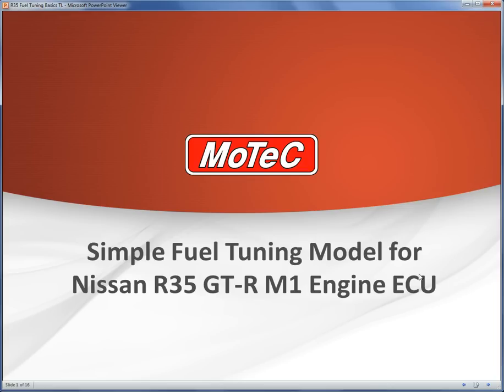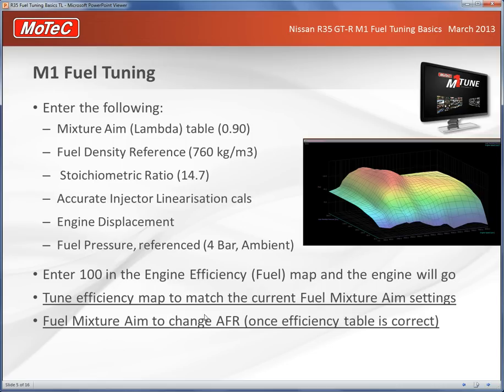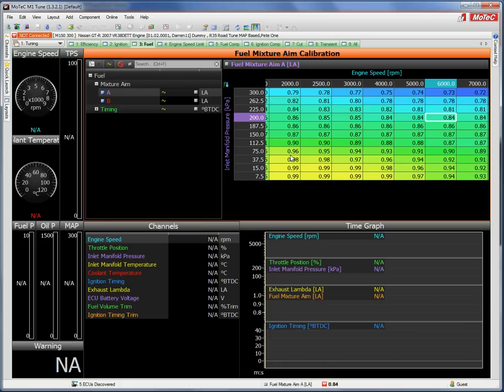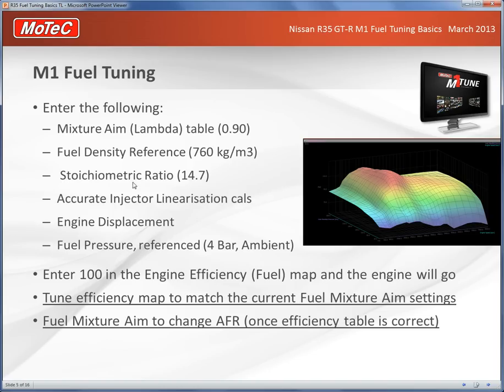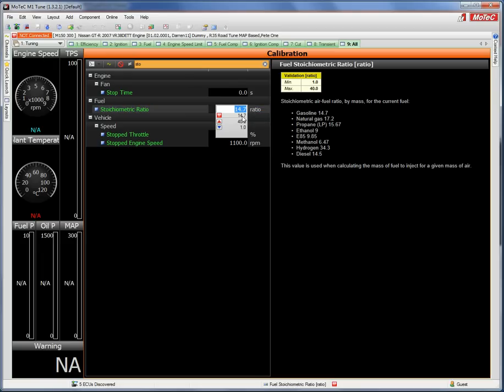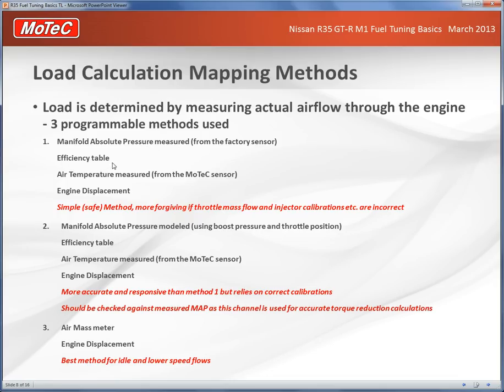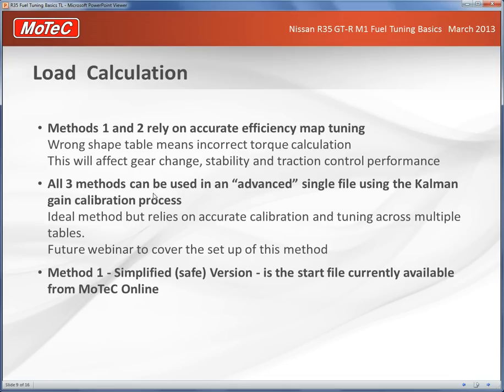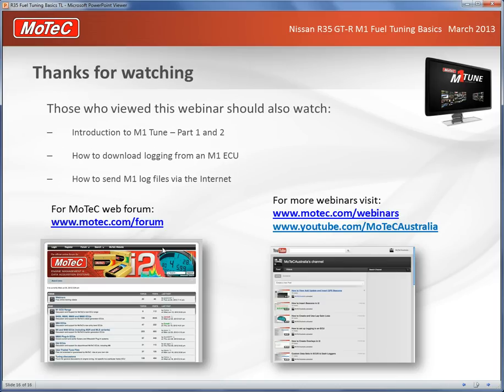MoTeC M1 Training: Simple fuel tuning model for Nissan R35 GT-R M1 engine ECU